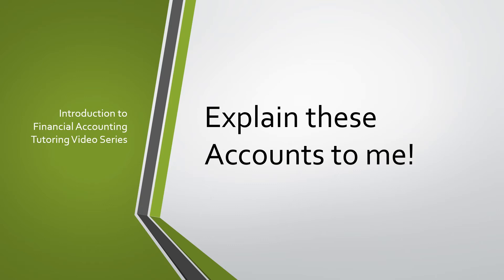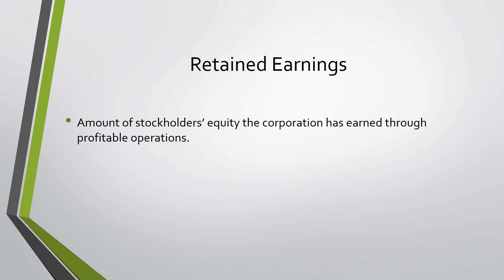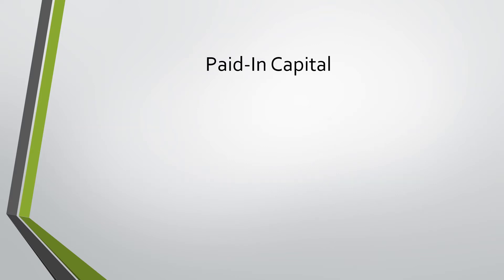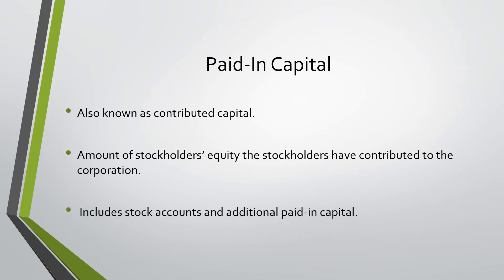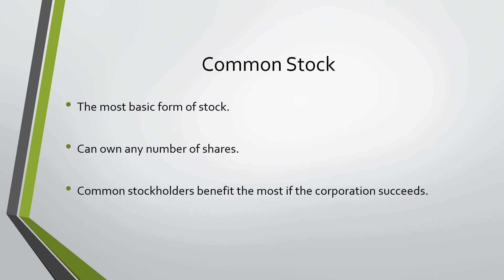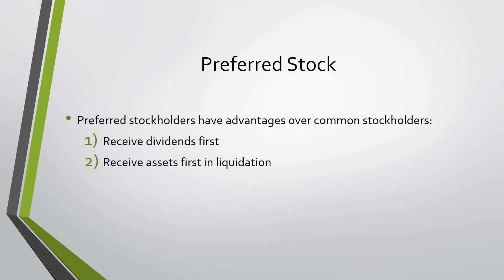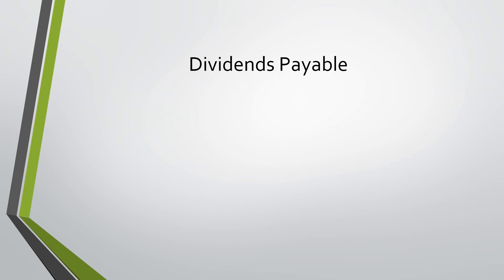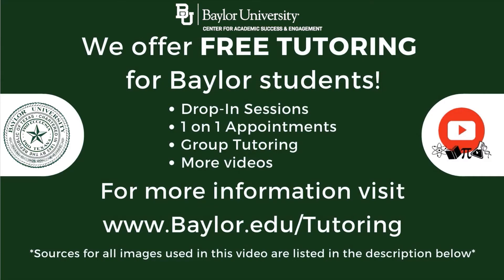Explain These Accounts to Me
This video explains the following accounts: treasury stock, retained earnings, paid in capital, common stock, preferred stock, dividends, and dividends payable. These topics can be found in chapter 10 of the textbook.